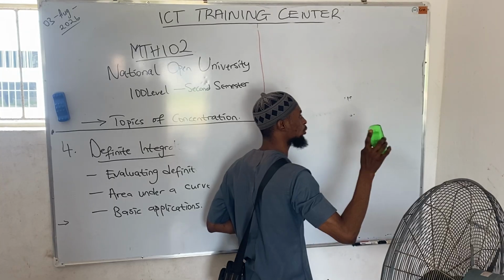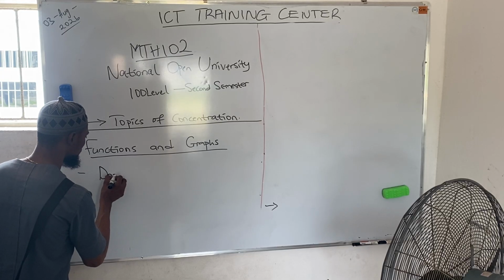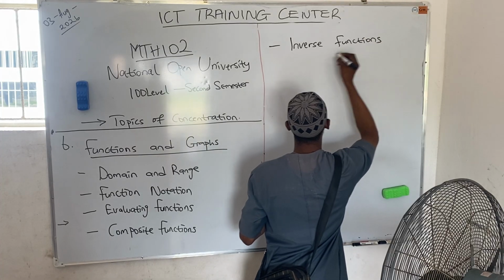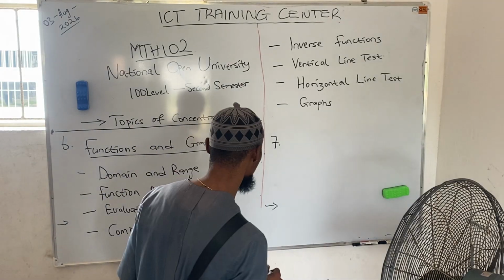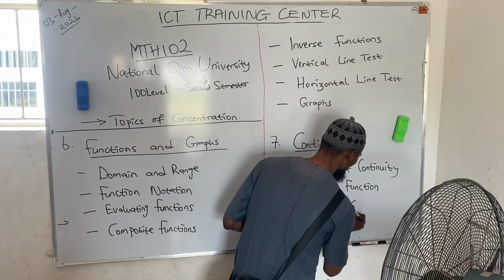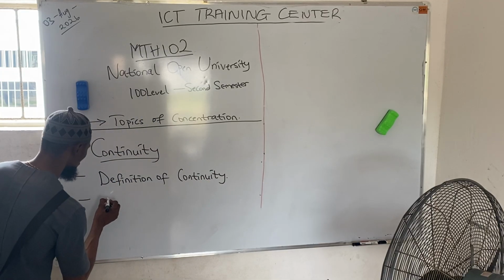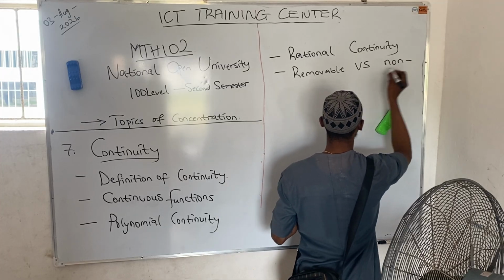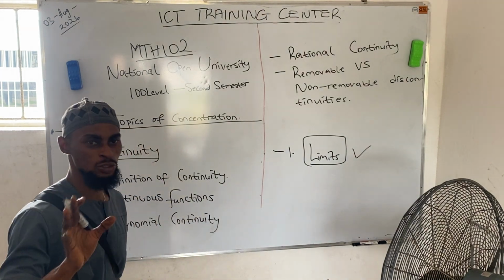NOUN MTH102 | Part 2 | Functions and Graphs, Continuity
Welcome to the National Open University (NOUN) MTH102 Complete Revision Course.

This playlist is designed for 100 Level, Second Semester students preparing for Continuous Assessment (TMA), examinations, and anyone who wants to build a solid understanding of Calculus.

Throughout this course, we'll explain every topic in a simple and practical way using the whiteboard, worked examples, and exam-style questions.

✅ Continuity

Whether you're preparing for your exams or revising Calculus from scratch, this playlist is for you.